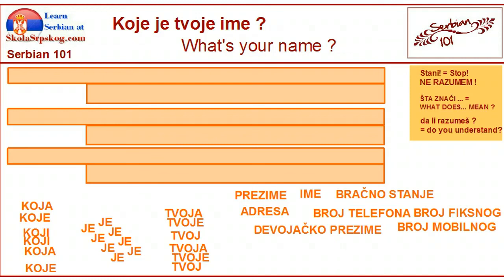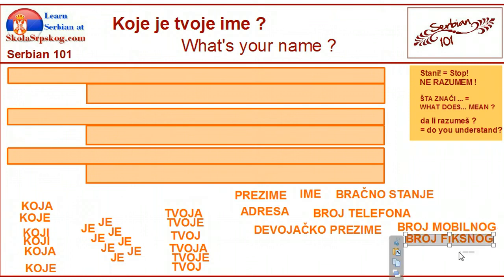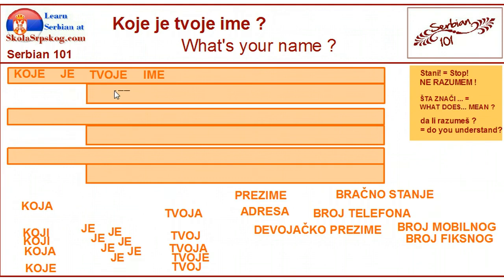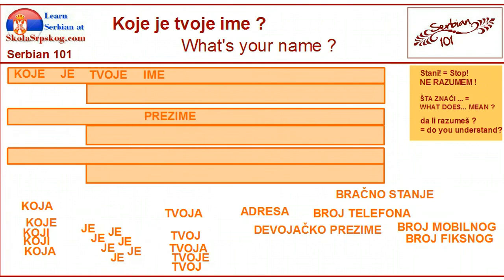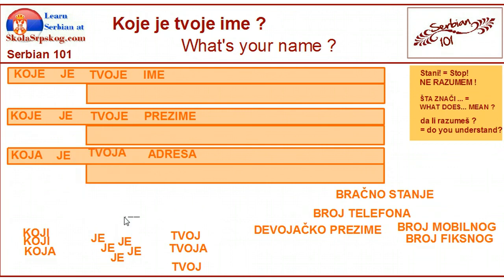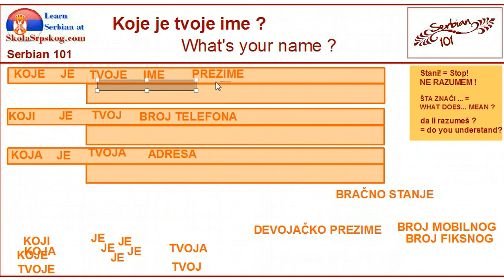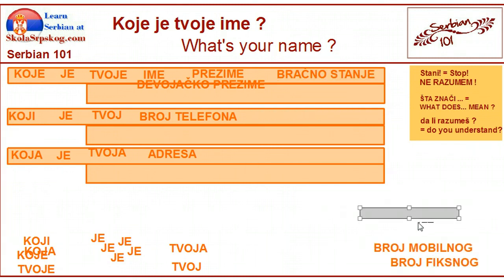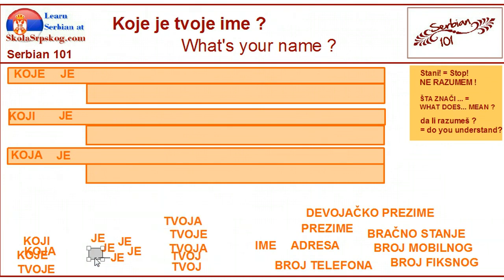How to Ask Simple Questions in Serbian?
Serbian Easy Reads on Amazon
1. Gde je ključ

2. Šta možemo da vidimo na selu

3. Gde su deca